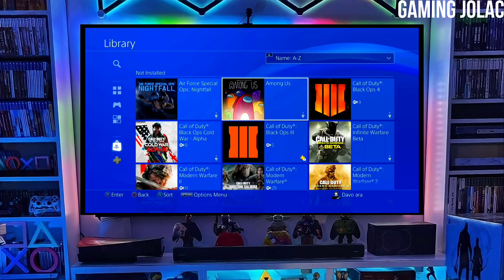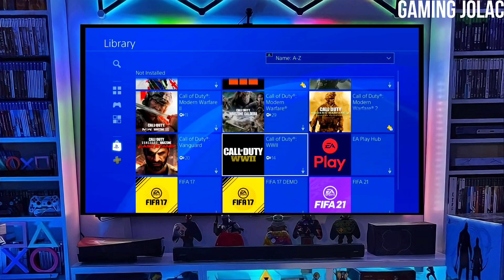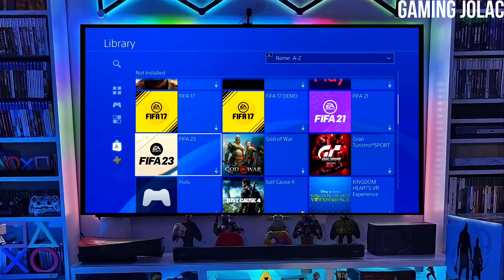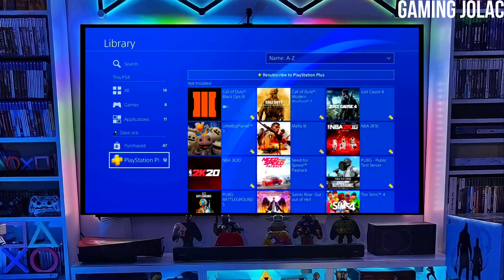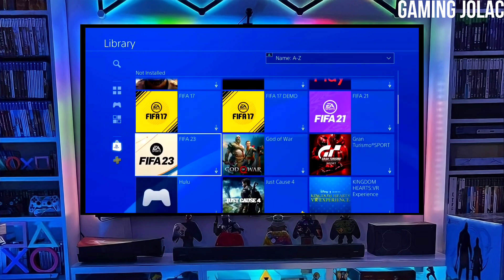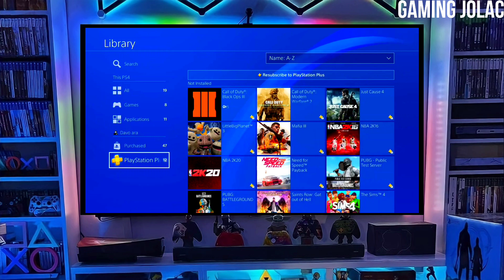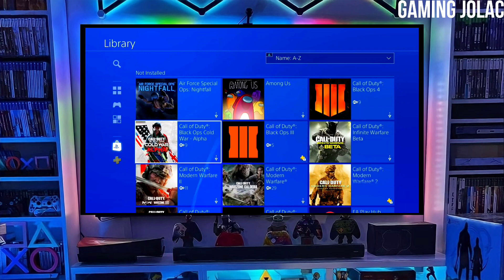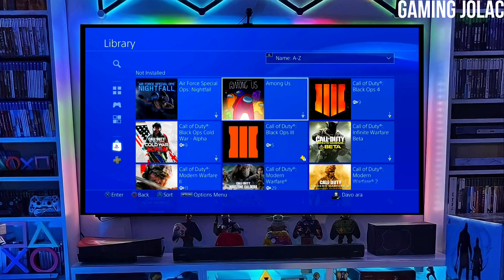PS4 11.52 Jailbreak with GoldHEN | How to Jailbreak PS4 11.52